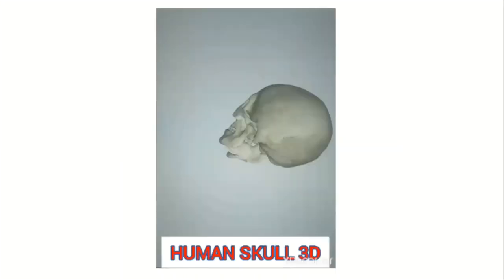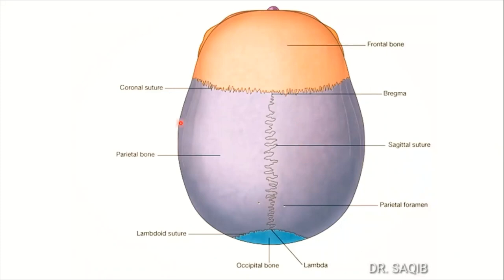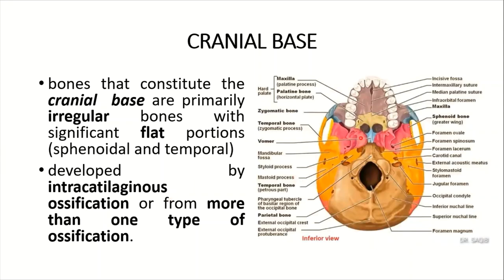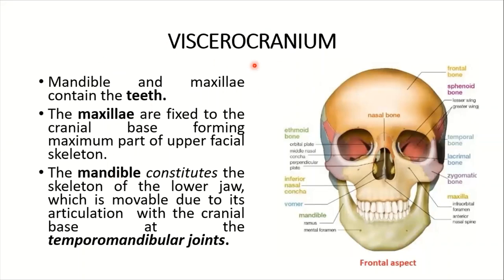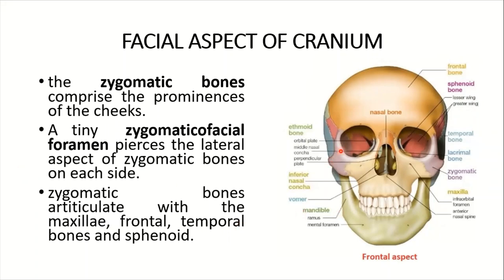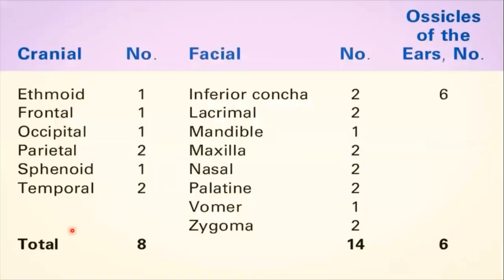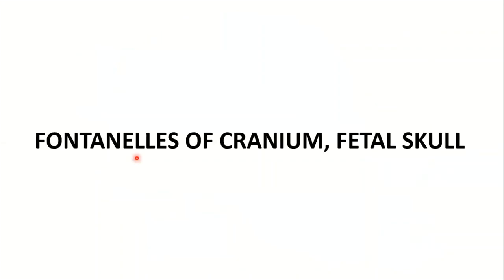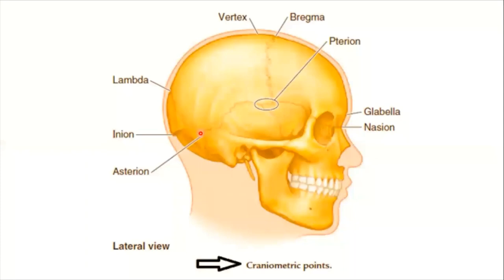Skull Anatomy | Bones of Skull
It is a comprehensive discussion covering all important aspects of head anatomy. Skull with its two components Neurocranium and viscerocranium is explained with high quality images.

A 3d skull video is also included for interest.

All bones forming the skull are shown
Sutures are also discussed along with pneumatized bones.

Anatomical position of cranium is also given as well as the fontanelles of skull.

Craniometry is discussed showing and defining important points like pterion.